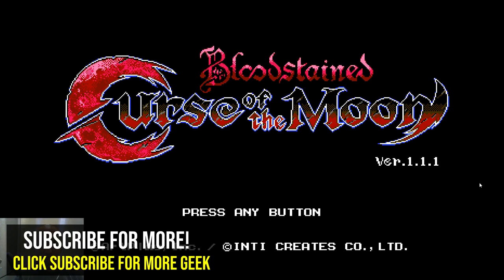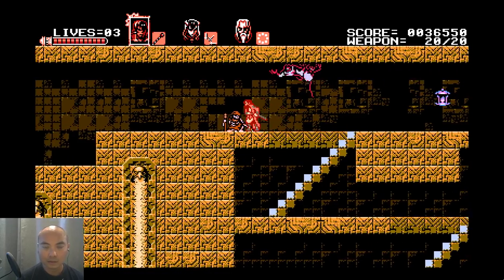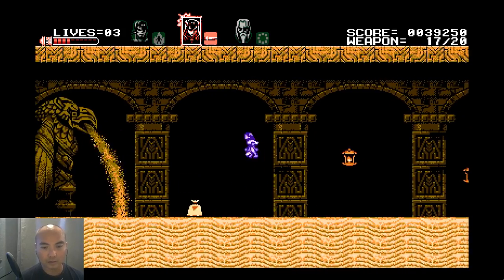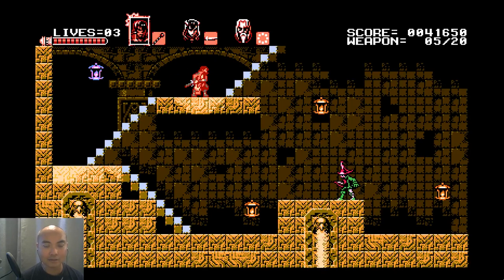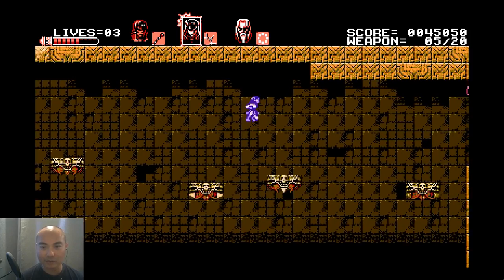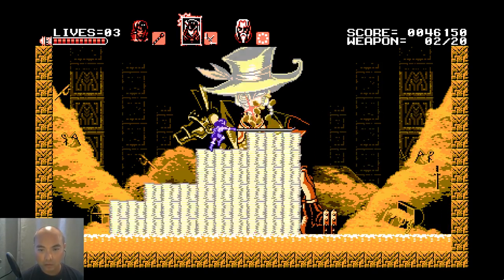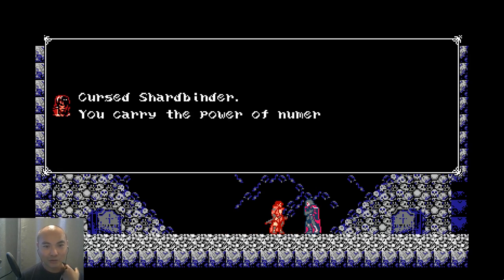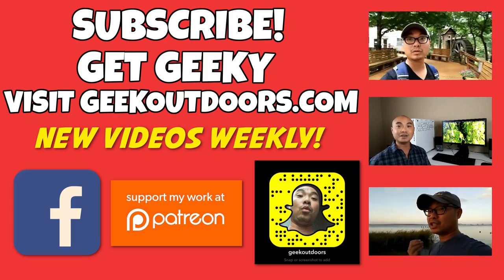Bloodstained: Curse of The Moon Level 3 Playthrough! | Inti Creates | Koji Igarashi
Bloodstained: Curse of The Moon Review Level 3 Playthrough! Alfred the Wizard is bringing on the Magic as we enter the Sands of Level 3.

Snapchat at geekoutdoors